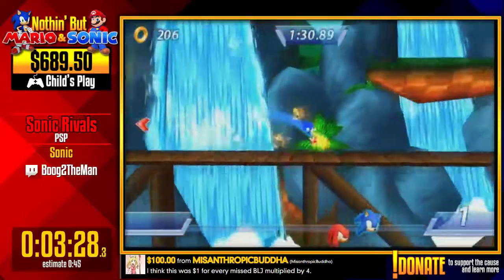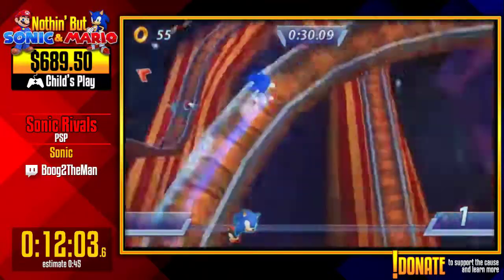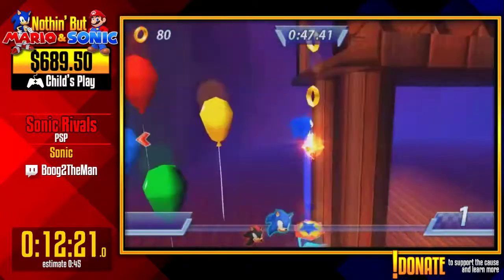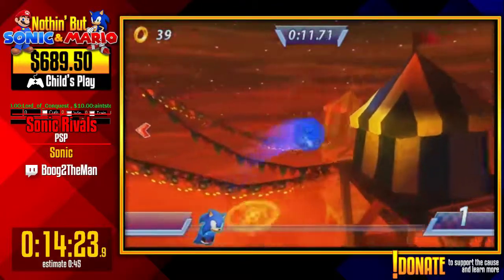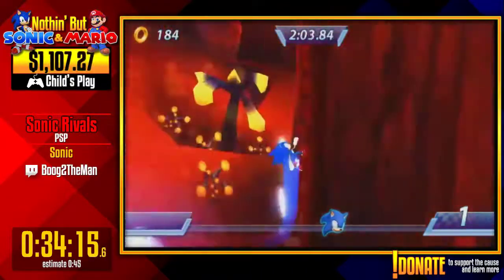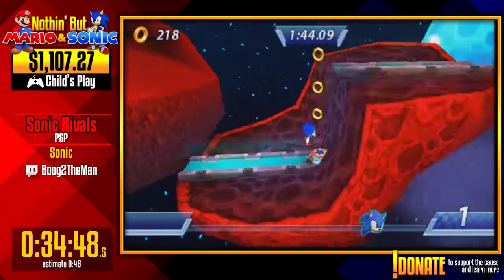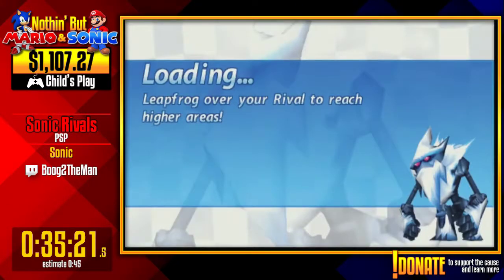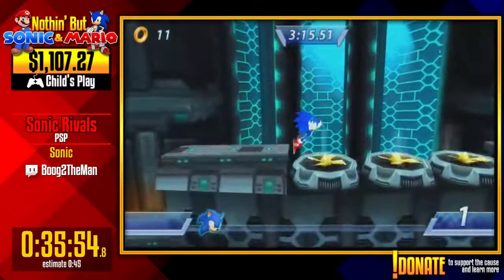Sonic Rivals Nothin' but Sonic & Mario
A run of me doing Sonic Rivals During the